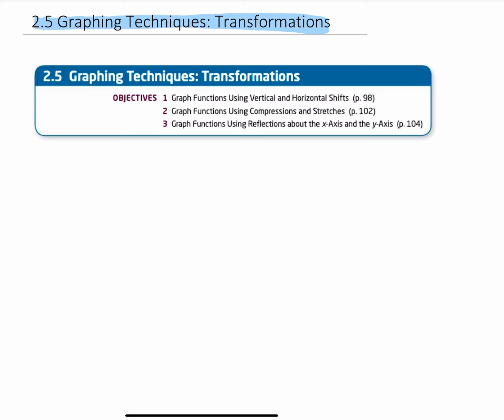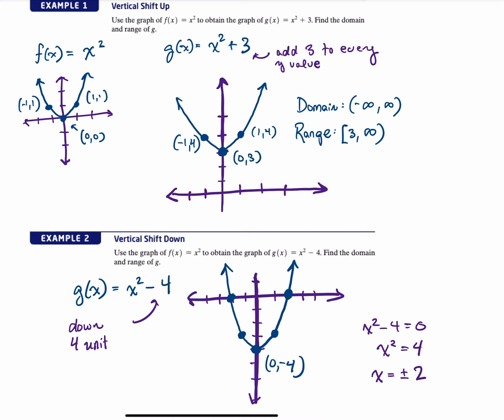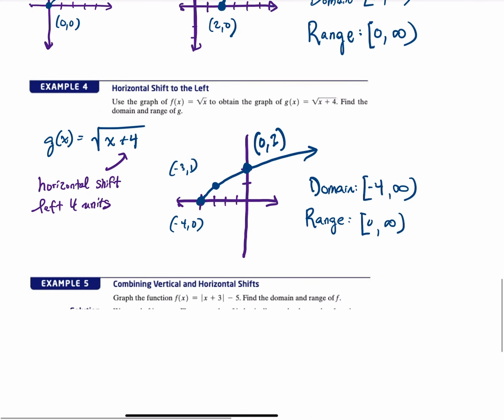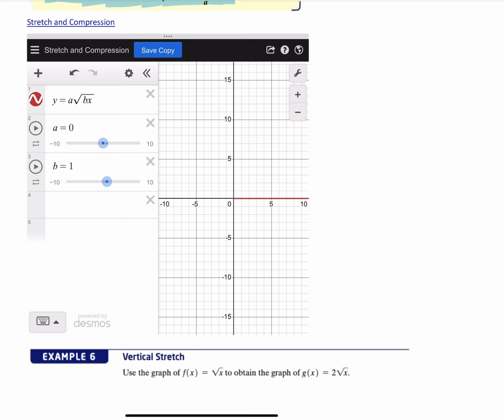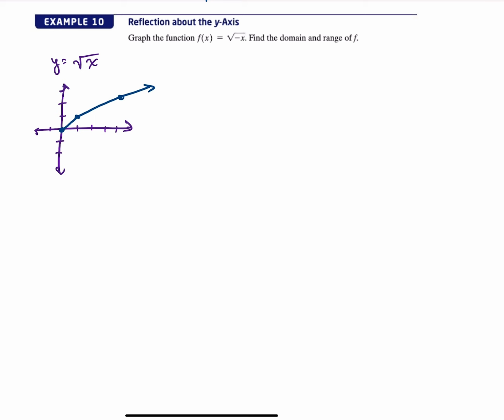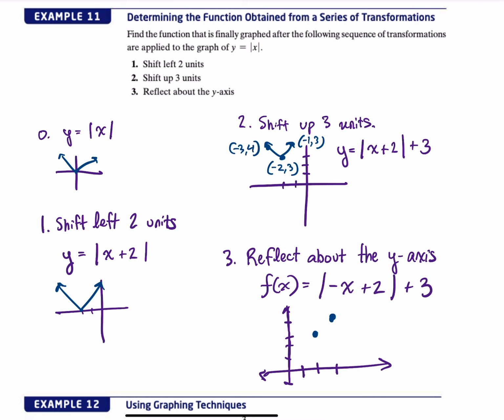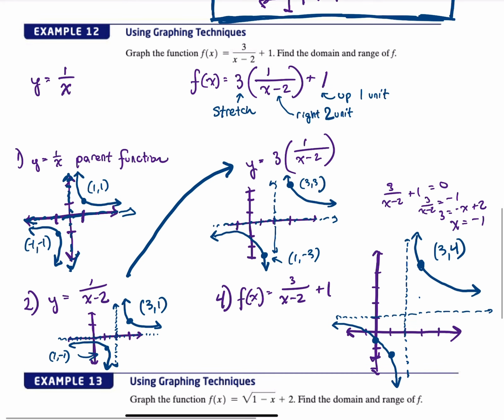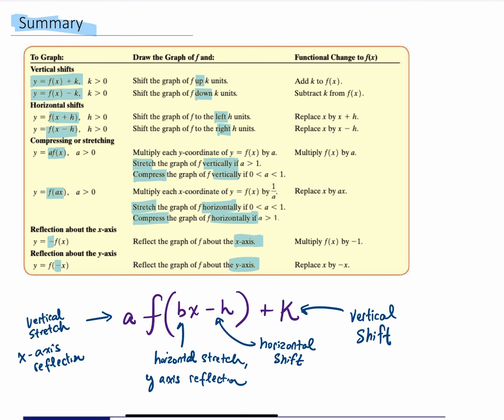2.5: Graphing Techniques: Transformations